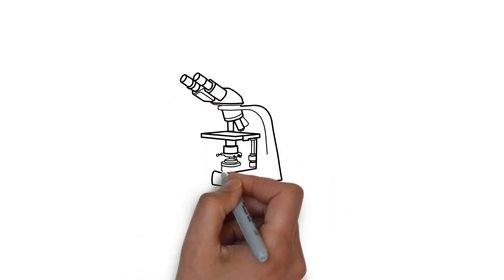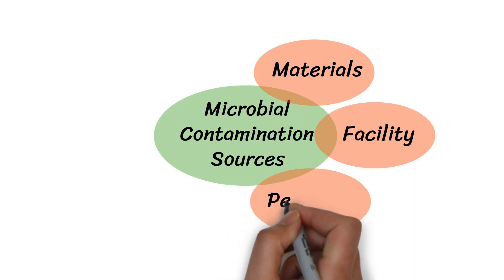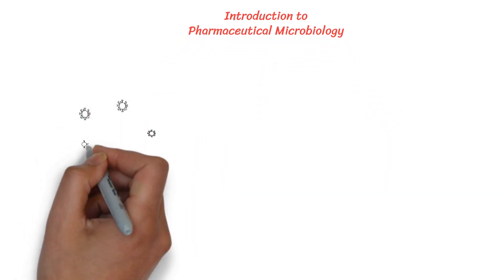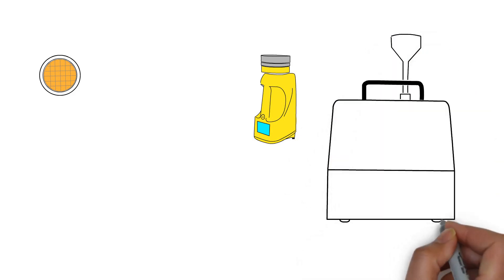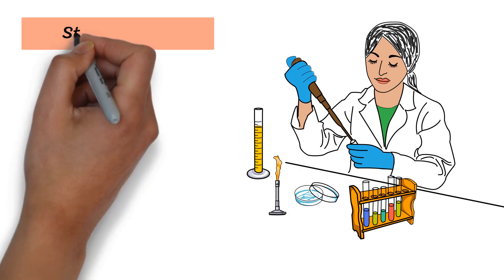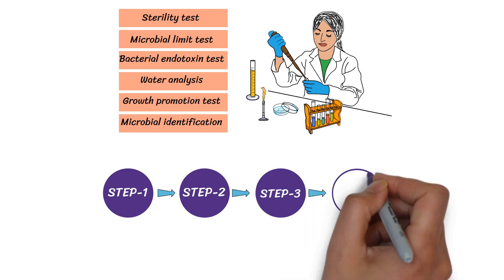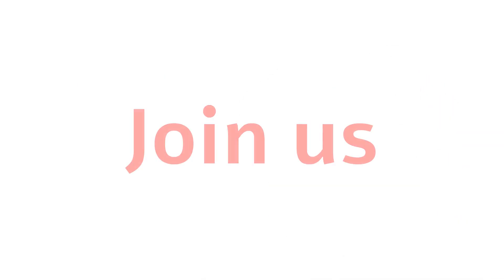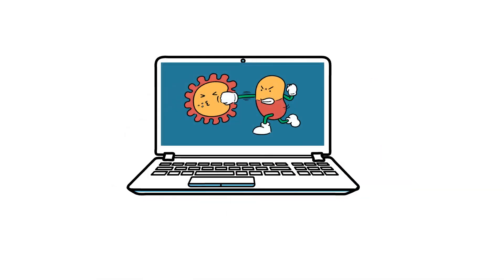Pharmaceutical Microbiology Online Course | Introduction